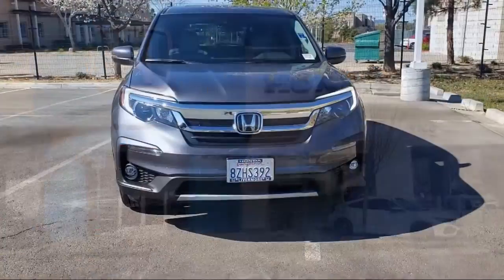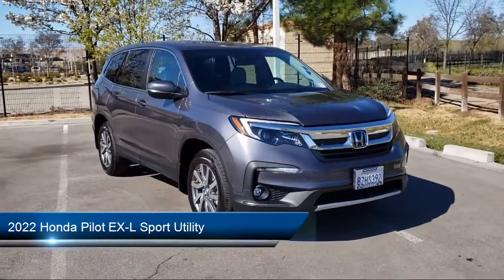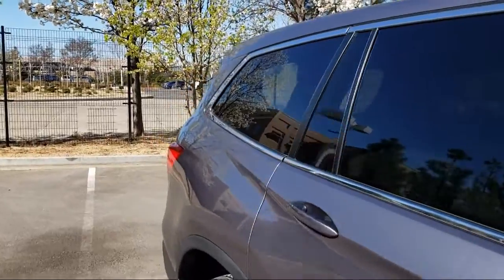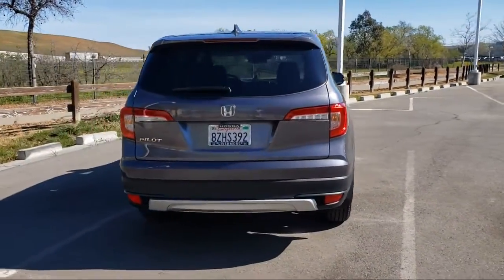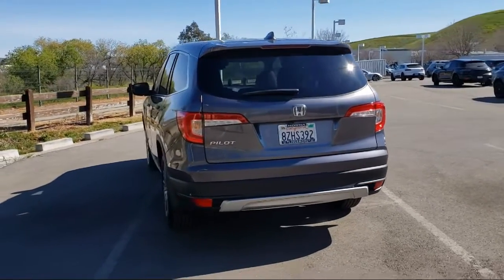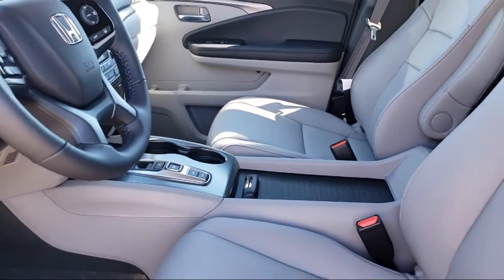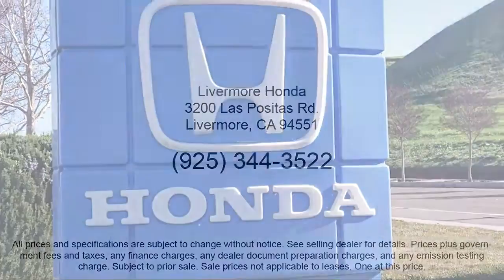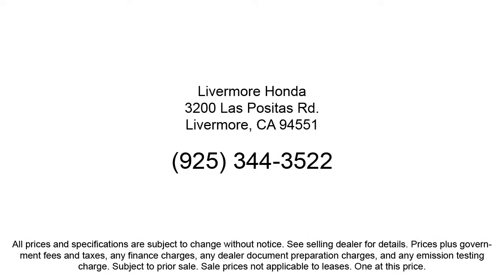2022 Honda Pilot EX-L Sport Utility Livermore Pleasanton Dublin Tracy Fremont San Ramon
2022 Honda Pilot EX-L Sport Utility Stock Number: PH08375ZR Vin:5FNYF5H55NB008375.
Livermore Honda is proudly serving our friends and neighbors in Livermore, Pleasanton, Dublin, Tracy, Fremont, and San Ramon. or give us a call at for more information about this or any of our other vehicles. Livermore Honda
3200 Las Positas Road